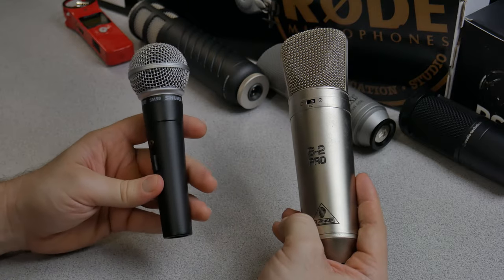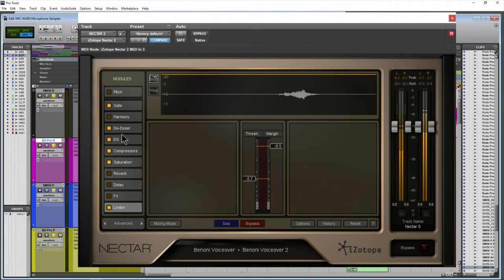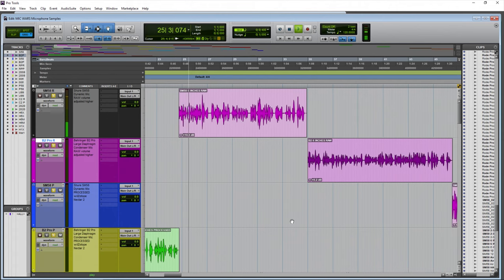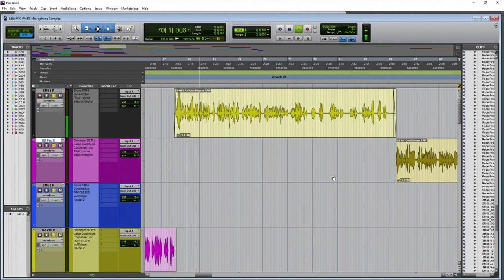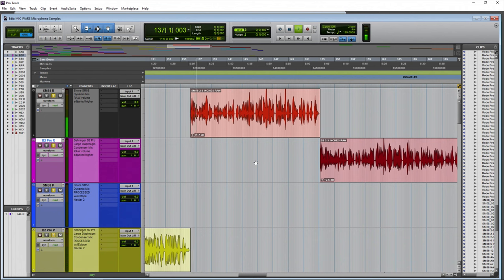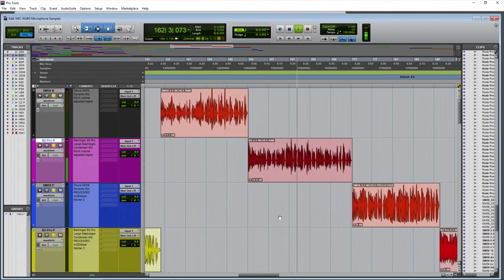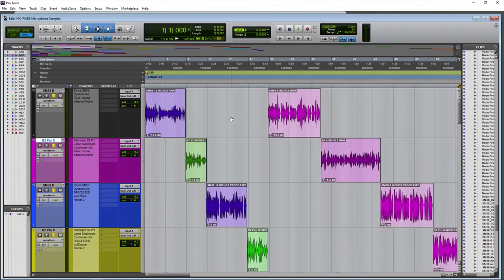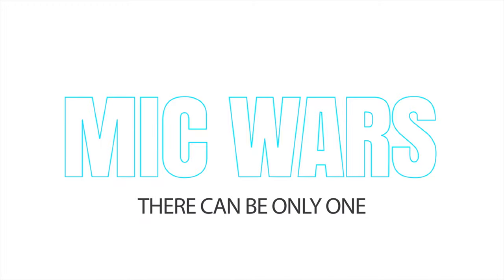MIC WARS | Dynamic Microphone vs. Large Diaphragm Condenser Microphone 🔥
The Shure SM58 is a legendary dynamic microphone. It is an XLR microphone and does NOT require phantom. It has a frequency response of 50Hz-15KHz

The Behringer B-2 Pro is a large diaphragm condenser microphone with a frequency response of 20Hz-20KHz. It is an XLR microphone, and requires phantom power.

We will test these microphones on voice for applications such as podcasts, voice-over, YouTube videos, etc...

You will hear several samples from different distances. There are raw samples and processed samples. The processed samples use iZotope Nectar 2.

Dynamic microphone vs large diaphragm condenser... Let's start...

The MIC WAR! 🔥

🌟Purchase Mics (BenoniStudio earns commission on these links)

Shure SM58
Behringer B-2 Pro

👉More MIC WARS!

⚡Obligatory Links⚡

Ethereum:
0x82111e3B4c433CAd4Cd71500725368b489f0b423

Bitcoin:
17ZDtMBXopFK4tpwG3iXU9WFznG65CgCJD

Bitcoin Cash:
127HvctzcxvGwP8LAamG7K8XSqPV4JzU2G

Litecoin:
LMdsQxvwo72aboVB2fA5kiq9YwyFNkvMKY